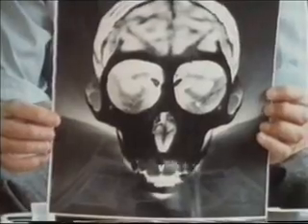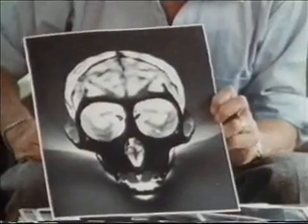Andreas Feininger part4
Master Photographer 1983